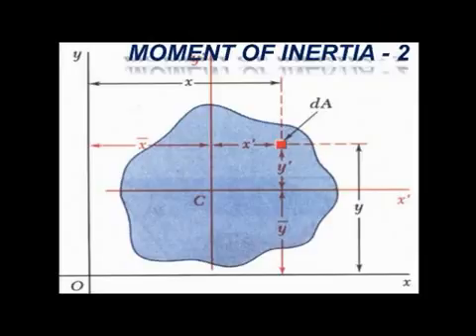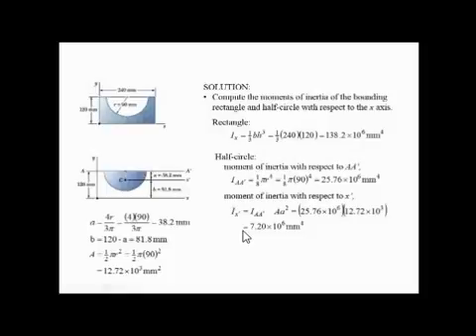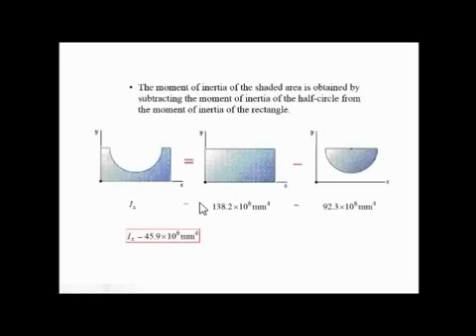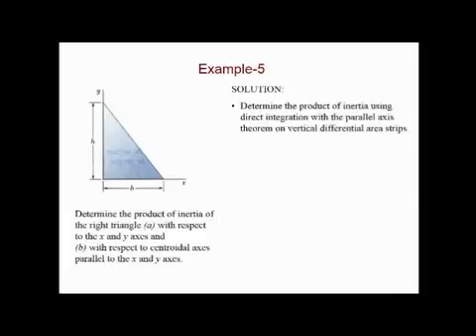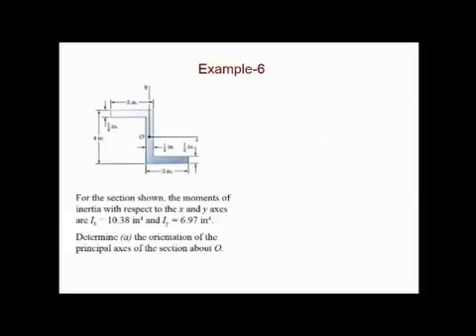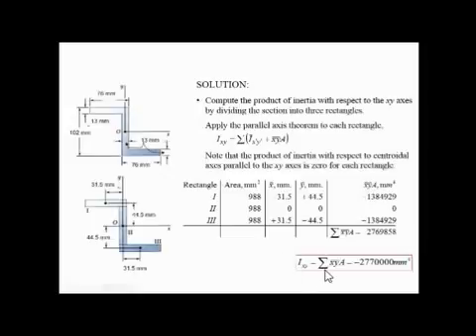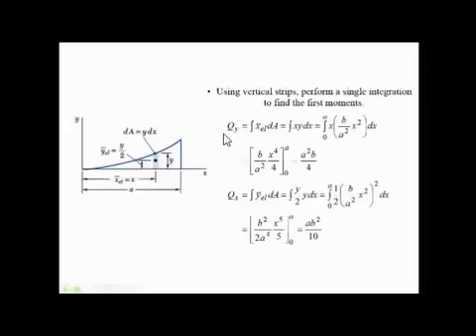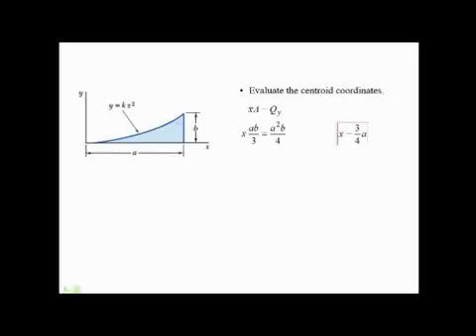SumeetB054 Moment of Inertia 2